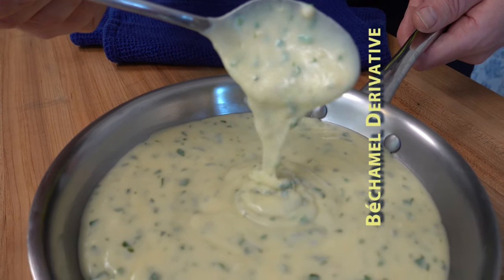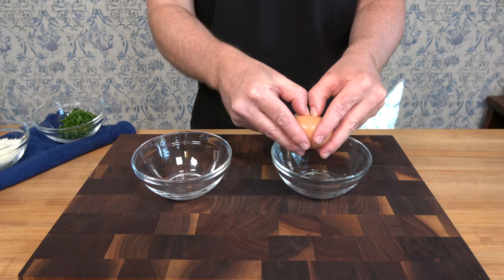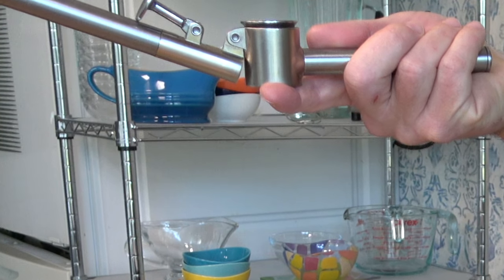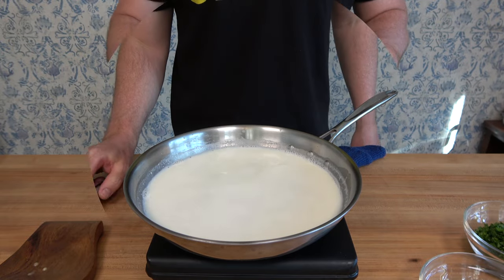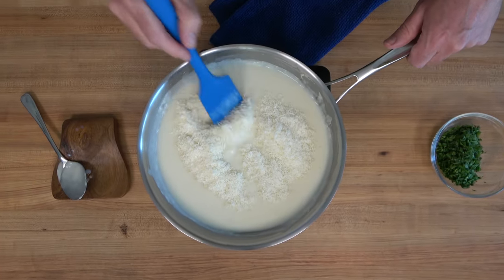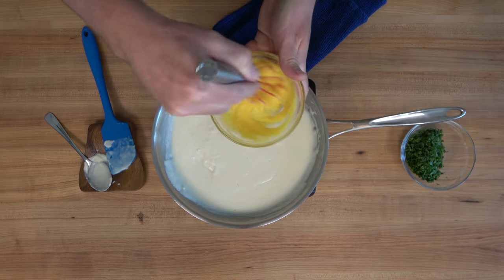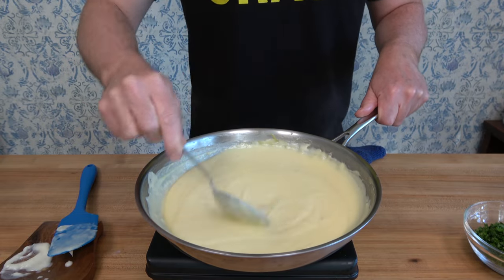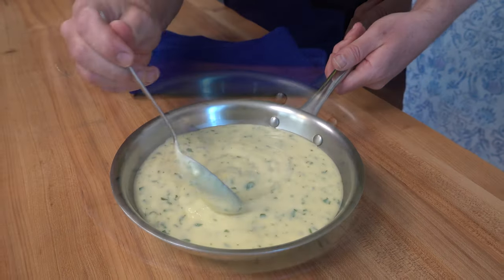Avignon Sauce | How to Make an Avignon Sauce | Béchamel Derivative | White Sauce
One question I get all the time is, “What can you do with a Béchamel sauce?” As a simple white sauce, a classic French mother sauce recipe, a Béchamel sauce can be transformed into so many enjoyable derivative sauces. Avignon sauce is one such option.  In this recipe, I will show you how to make an Avignon sauce.  With a dash of garlic, an egg liaison and a pinch of parsley, this classic white sauce can bring your game fowl, chicken, veal, or pork dish to the next level.  Heck, Avignon sauce even tastes amazing over noodles.

Avignon sauce ingredients

1:32 3 tbsp or 42g unsalted butter
1:38 1 garlic clove minced
2:09 3 tbsp or 24g flour
2:28 2 cups or 500ml milk
3:36 1/2 cup or 30g grated parmesan cheese
4:11 1 egg yolk
5:39 2 tbsp chopped fresh flat leaf parsley
6:00 Pinch of salt
6:07 Dash of white pepper

Makes 1.5 cups or 375ml

- Wusthof Classic High Carbon Stainless Steel Cook's Knife
- Stainless Steel Box Grater
- Garlic Mincer & Crusher
- Wusthof Classic 4” Paring Knife
- Red Silicone Whisk
- Silicone Blue Spatula